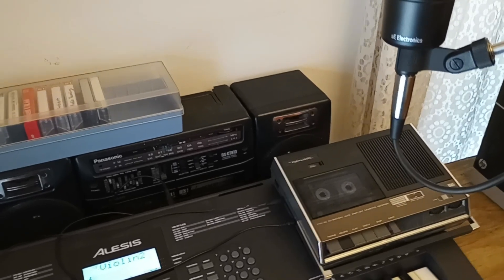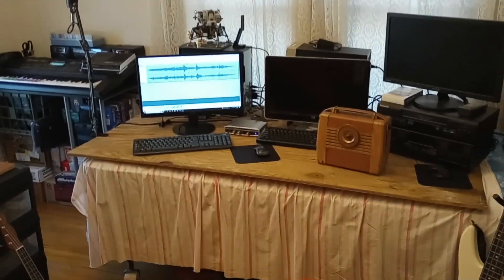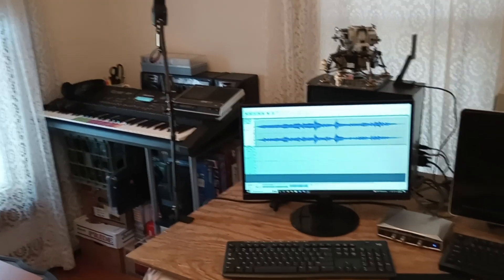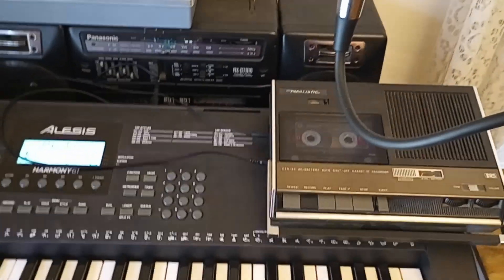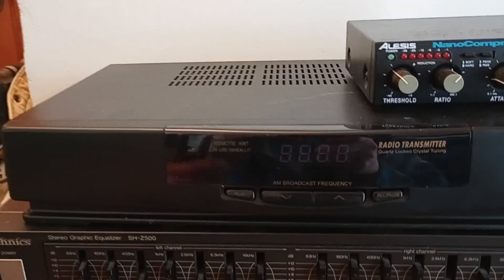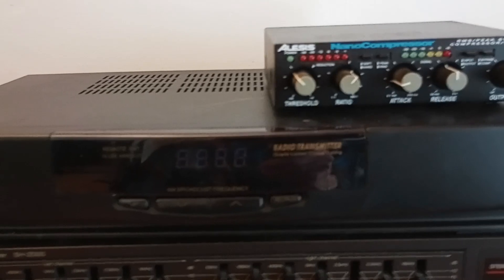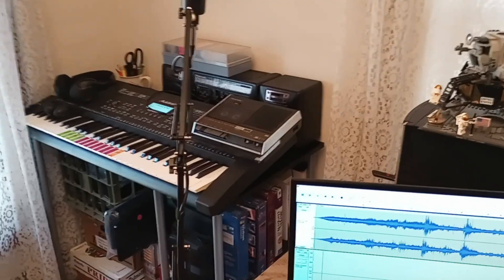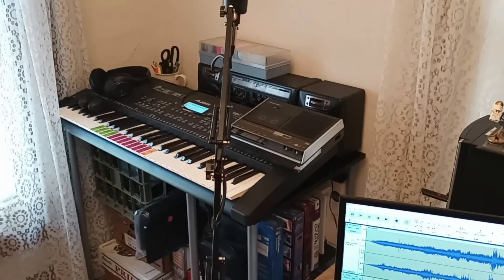Creating Lo-Fi Music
The key to creating lo-fi music is to spend as little money as possible.